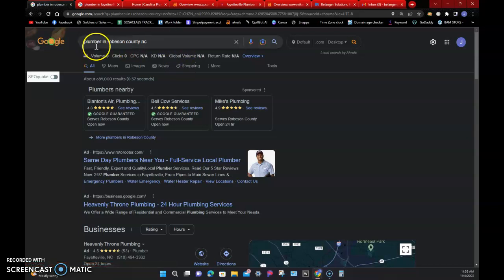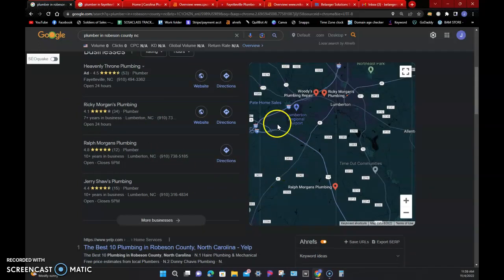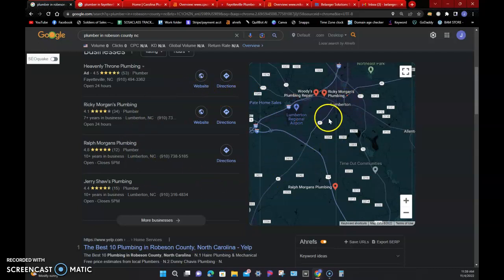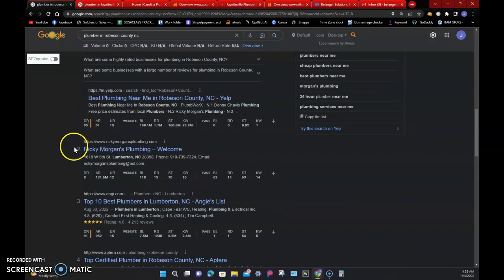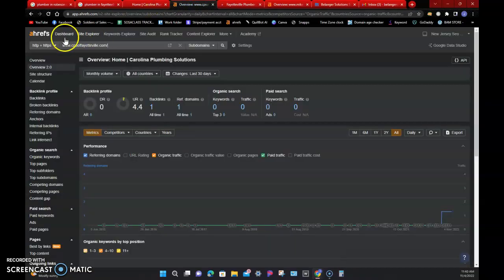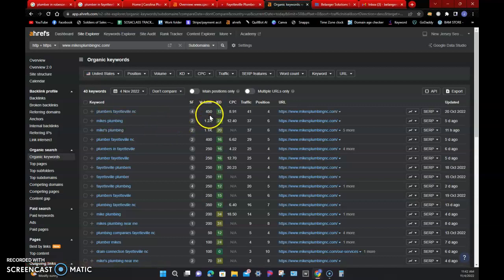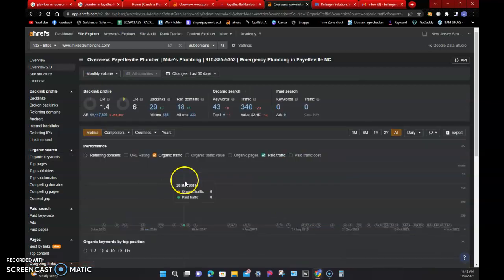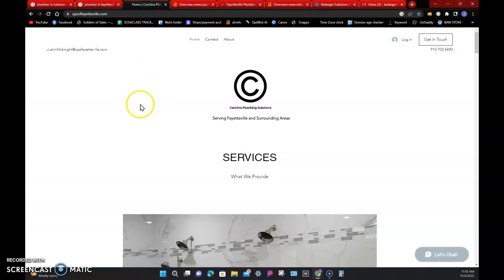Carolina Plumbing Solutions